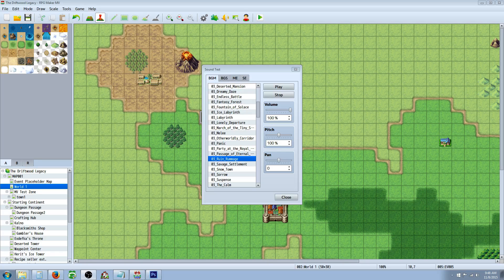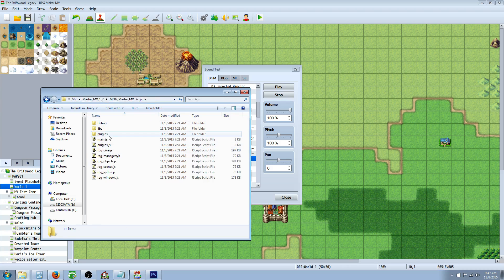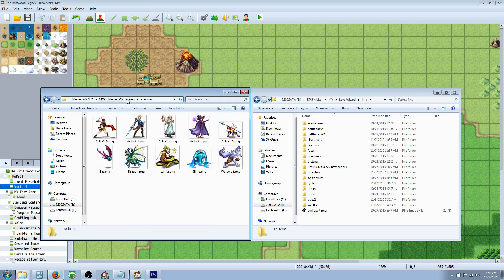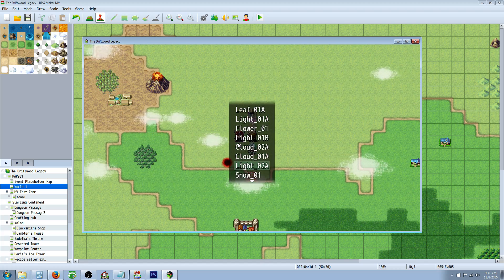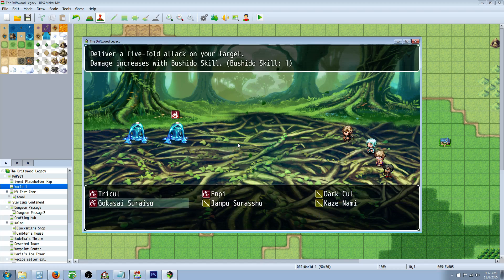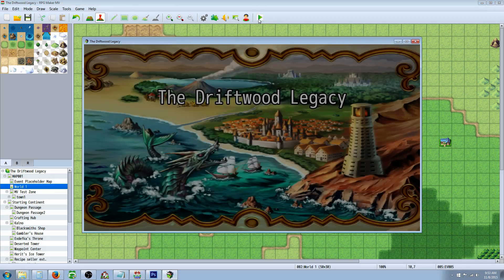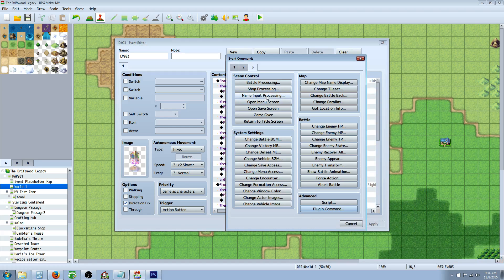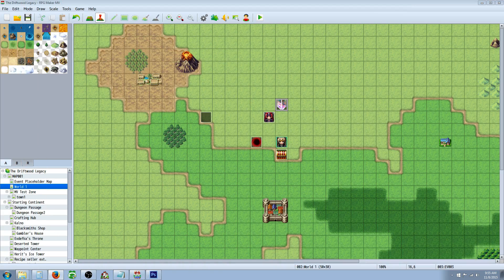RPG Maker MV Enemy HP Bars +Weather Effects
Hello everyone, in this video tutorial I show you how to add enemy HP bars to your RPG Maker MV project, as well as how to add and use some beautiful weather effects. Big thanks to Moghunter for his/her time and effort making these plugins and artwork. Check out Moghunter here:
Weather plugin commands:
weather : 0 : 5 : Leaf_01A
weather : 0 : 8 : Light_01A
weather : 0 : 8 : Flower_01
weather : 1 : 8 : Light_01B
weather : 1 : 8 : Cloud_02A
weather : 2 : 5 : Cloud_01A
weather : 2 : 6 : Light_02A
weather : 3 : 12 : Snow_01
weather : 3 : 12 : Light_01A
weather : 3 : 12 : Leaf_01A
weather : 4 : 8 : Fire_01A
weather : 4 : 8 : Rain_01A
weather : 5 : 8 : Light_02B
weather : 5 : 8 : Leaf_01B
weather: off : off : off